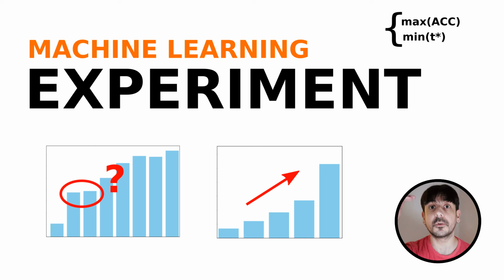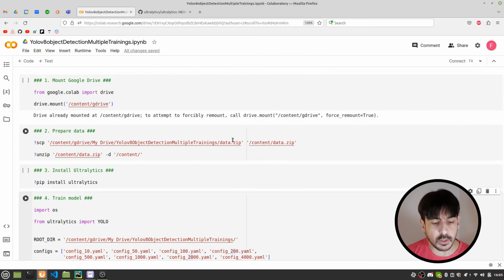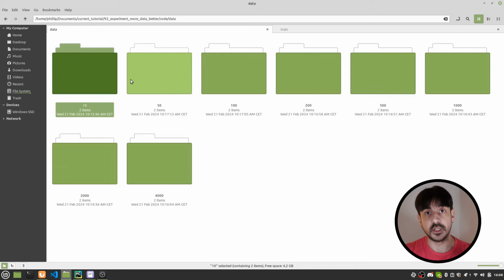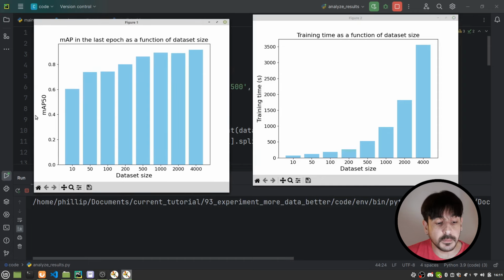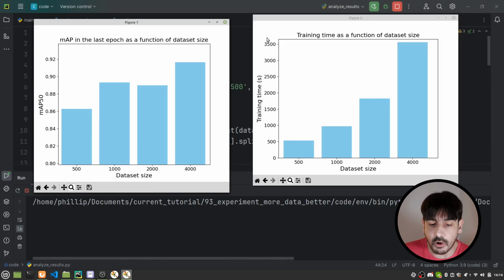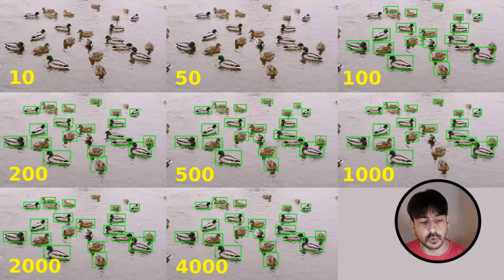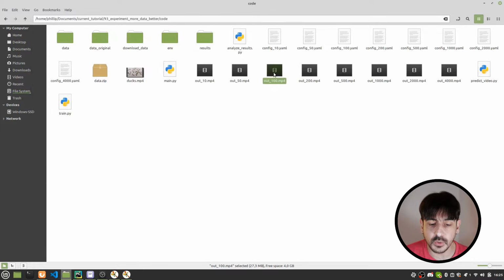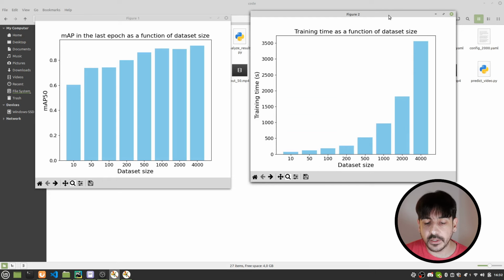How much data you need to train a compute vision model?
🎬  Timestamps ⏱️

0:00 Intro
0:59 Experiment description
7:58 Results
20:18 Outro

🌍 Community 👥